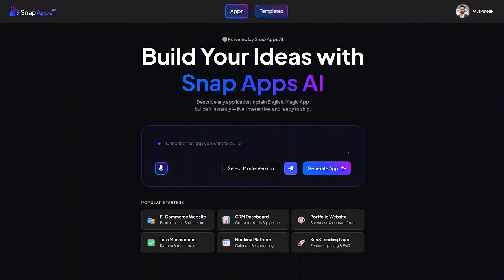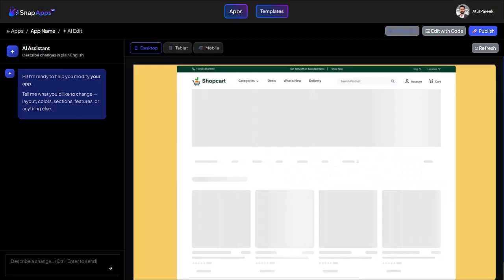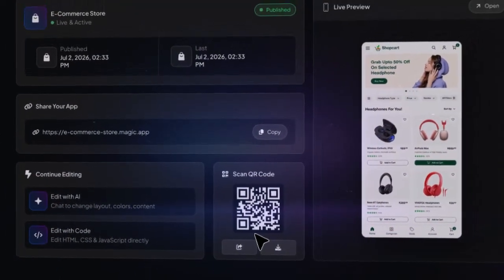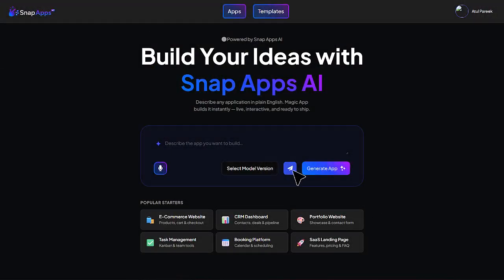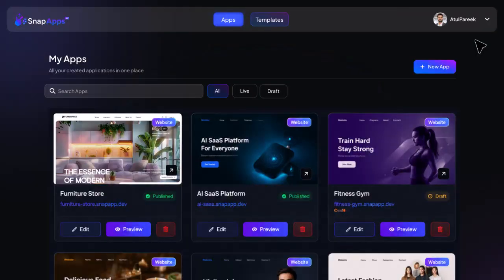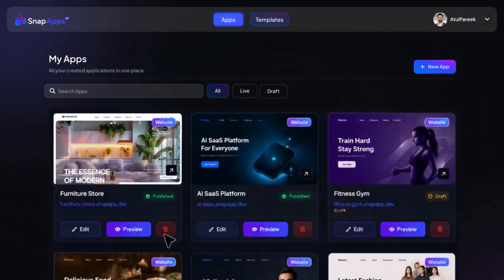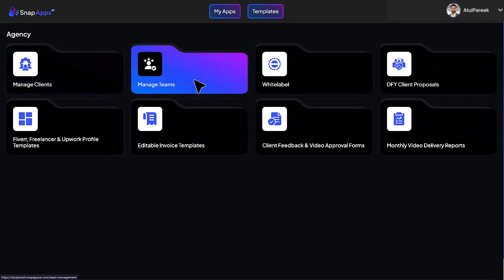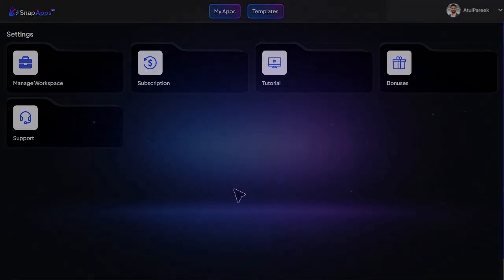Snap Apps AI Bonus + Demo – Watch An App Get Built LIVE (No Code)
Snap Apps AI Review 2026 🚀 Build & Sell Unlimited White-Label Apps With ONE Text Message — No Coding, No Developers, No Design Skills Required.

If you've ever wanted to start an AI app business but got stuck on the coding, design, or tech setup — this changes everything. Snap Apps AI is the world's first AI Agent that builds, brands, edits & hosts complete sellable apps from a single Telegram message, sent right from your phone.

⚠️ Limited spots — only 200 seats available for the live training on July 16th @ 10AM EDT, where 3 lucky attendees win LIFETIME access ($1,997 value) + $100 CASH prizes given away live.

✅ WHY SNAP APPS AI IS DIFFERENT:
- Build a complete app from ONE command — no code, no designers, no templates
- White-label everything — brand it as your own, connect a client's domain, deliver same-day
- Charge $497–$2,997 per client for done-for-you AI apps
- Works from your phone via Telegram — build an app while waiting in line
- Perfect for beginners, freelancers, marketers & agency owners

💰 WHO THIS IS FOR:
🔹 Aspiring founders who want to launch without learning to code
🔹 Freelancers & marketers looking for a new income stream in 2026
🔹 Agency owners who want to add AI apps to their service menu

🎁 WHAT YOU GET (20 VIP Bonuses Worth $11,000+):
Includes the AI App Business Scaling Blueprint, 50 High-Converting Sales Page Templates, 250 Profitable App Ideas, the AI App Client Growth Accelerator, the Ultimate AI App Profit Vault & 15 more — all delivered instantly in your Member's Dashboard.

⏰ TIMESTAMPS
0:00 Intro
0:30 What Is Snap Apps AI?
2:00 Live Demo Walkthrough
5:00 Real Apps Built With It
7:30 Pricing, Bonuses & Guarantee
9:00 Who This Is For
10:30 Final Verdict — Should You Buy It?